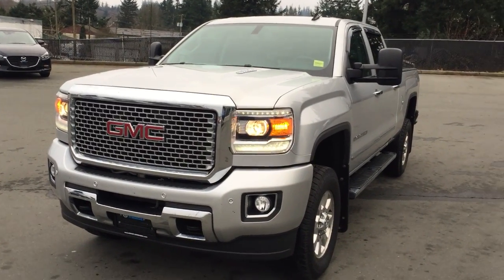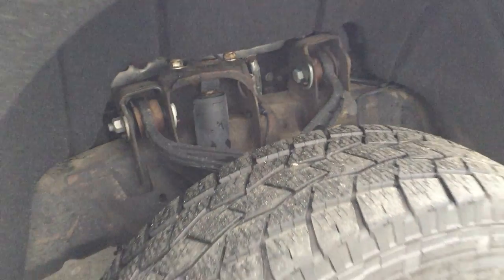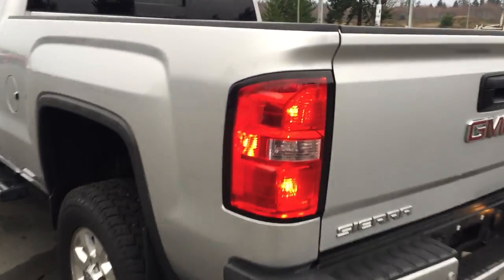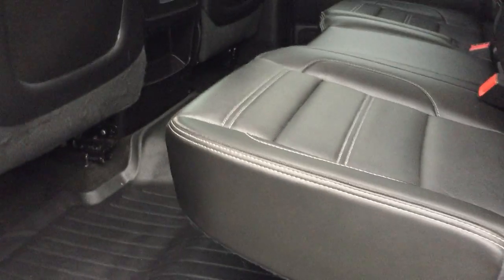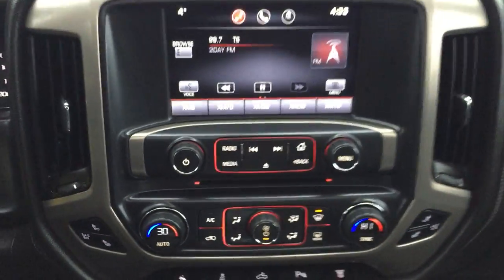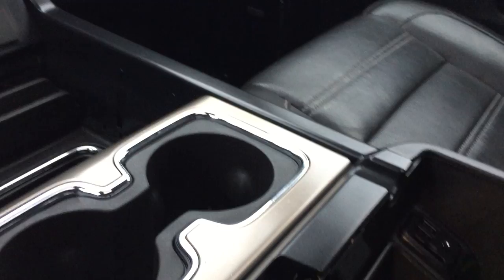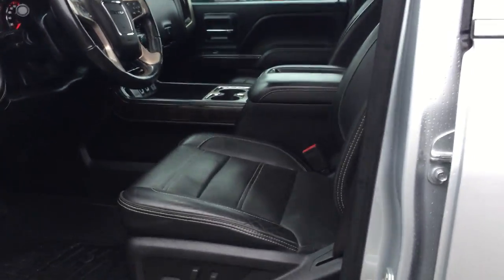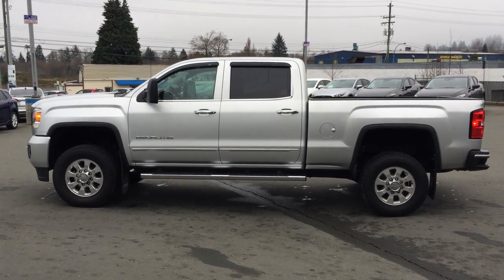2015 GMC DENALI